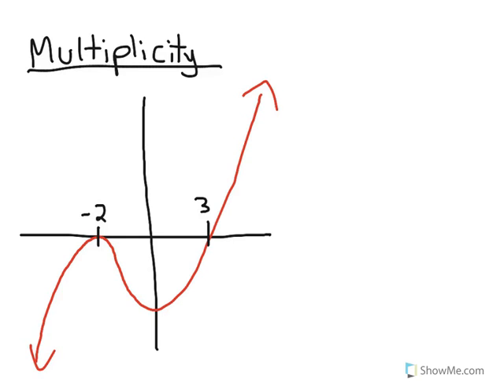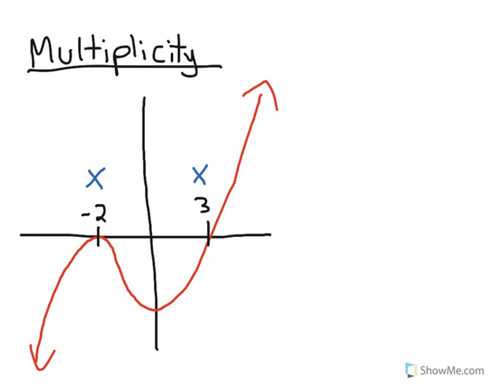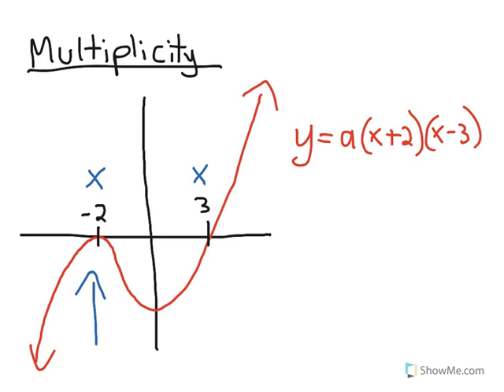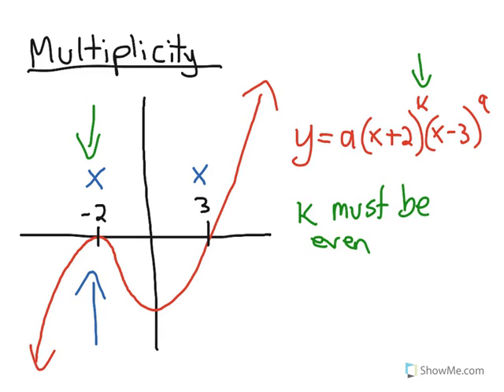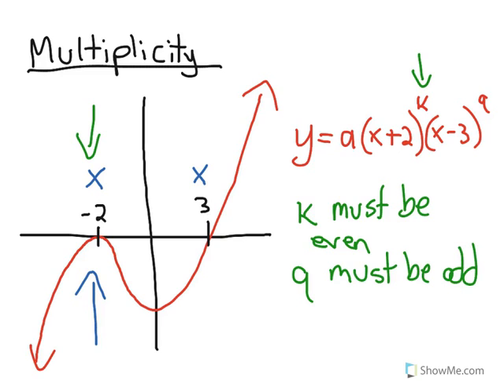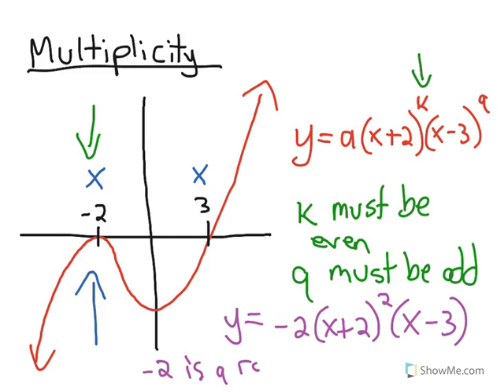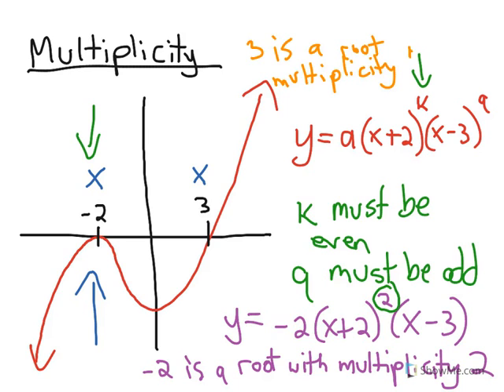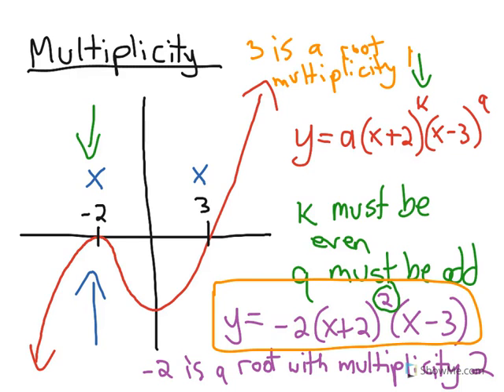Multiplicity of a Function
What does it mean when you're asked to comment on the multiplicity of a function?